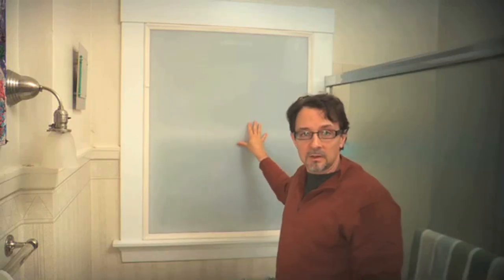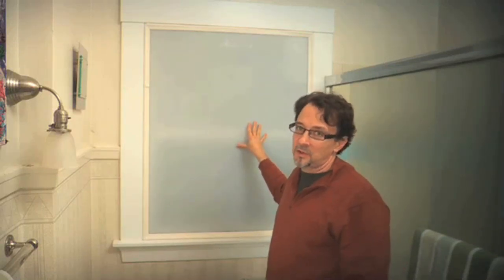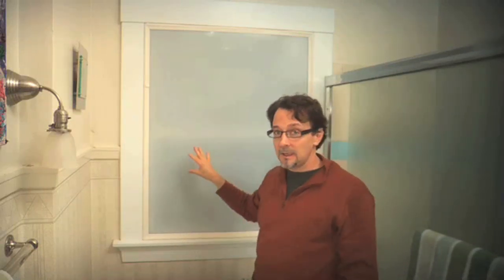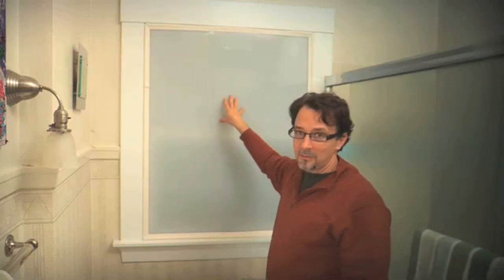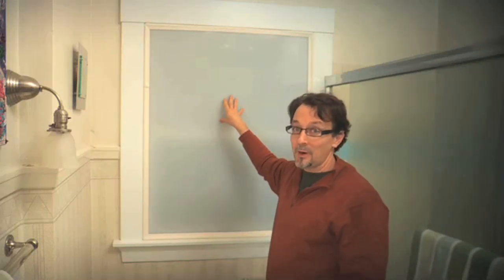Indow window inserts - Bathroom Window Privacy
Privacy Grade Indow window inserts are ideal for window privacy and light diffusion. Just like all Indow inserts, they block drafts, reduce condensation and hush outside noise. In this video Sam shows how he replaced his blinds with Privacy Grade inserts to gain bathroom window privacy while blocking window condensation. Plus his bathroom became more comfortable once he installed his inserts.

You can also learn how an Indow customer in Cincinnati gained privacy in their condominium by installing Privacy Grade inserts.